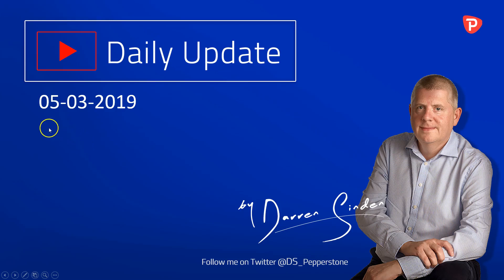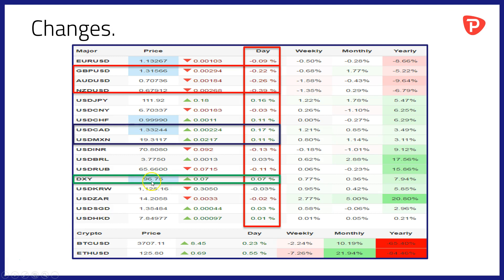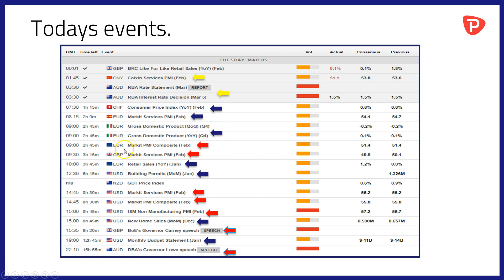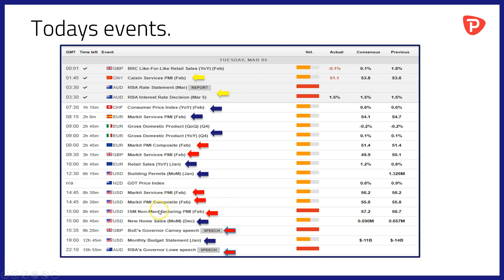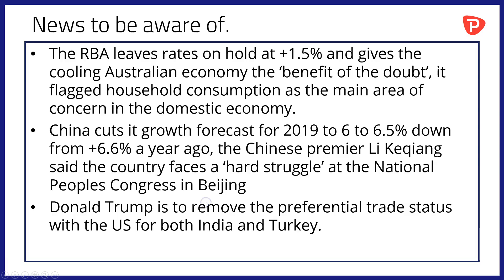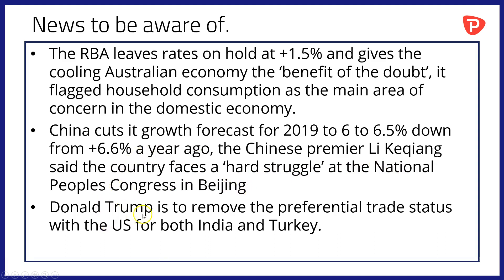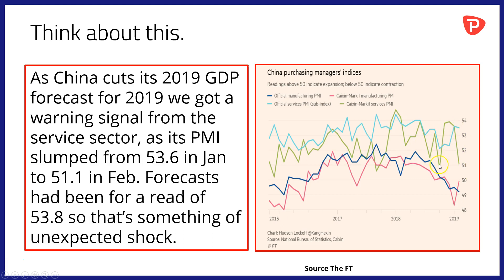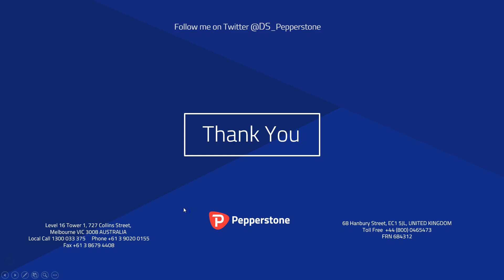The RBA stays on hold, China growth worries resurface, Trump muddies global trade once more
-GBP slips back vs USD
-AUD and NZD both give ground overnight
-CAD and MXN are modest gainers
-China trims 2019 growth forecasts
-The RBA leaves rates unchanged
-Donald Trump looks at trade with India and Turkey
-What does the sharp dip in China's services PMI mean?

The overnight changes and price moves to be aware of by Pepperstone's Market Analyst, Darren Sinden.